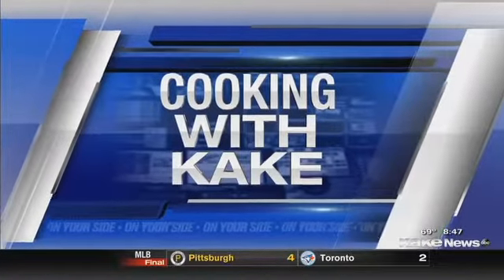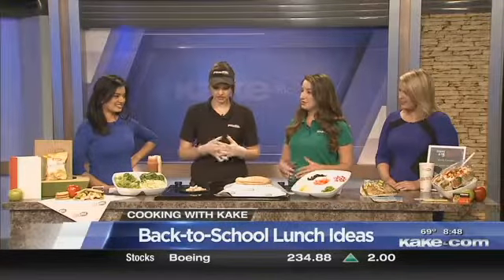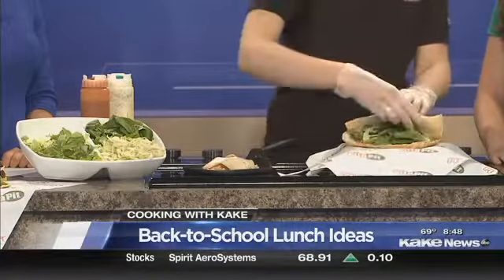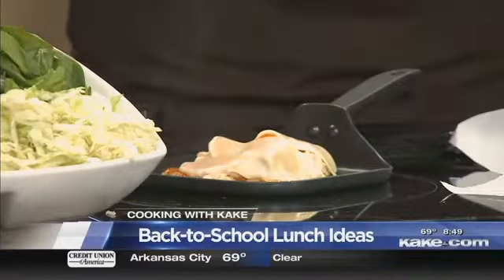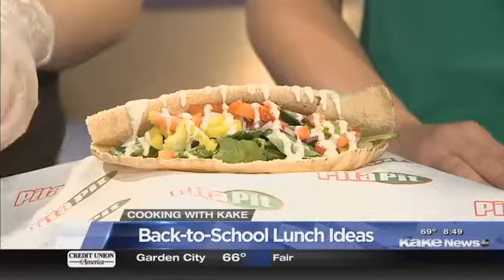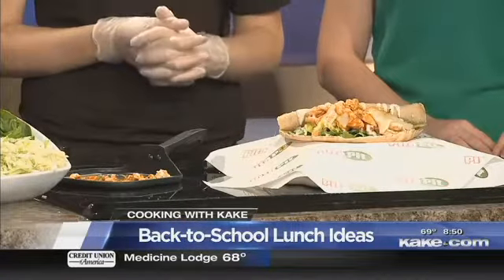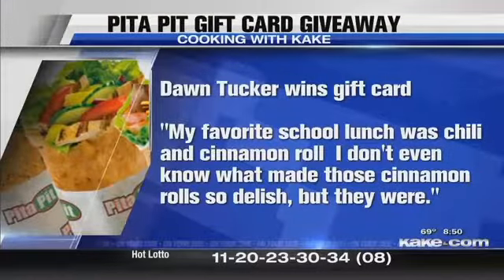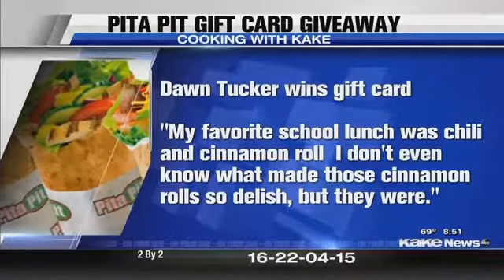Cooking with KAKE: sack lunch ideas with Pita Pit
Pita Pit joins Good Morning Kansas to talk about healthy, fresh sack lunch ideas.